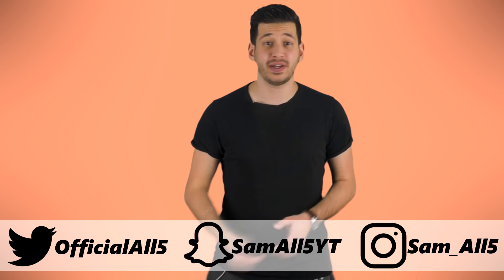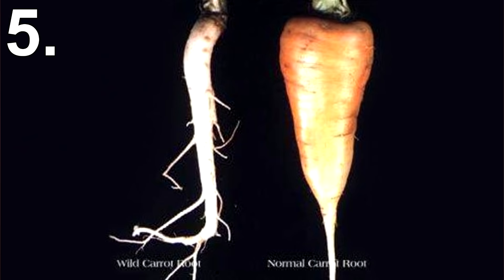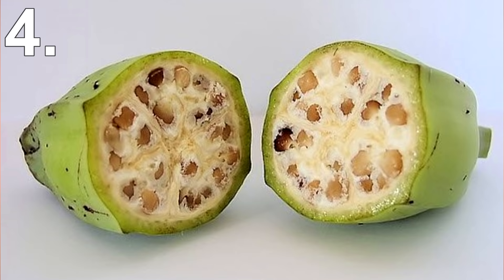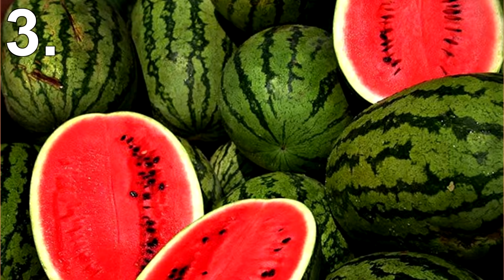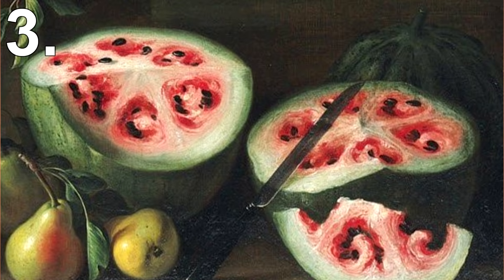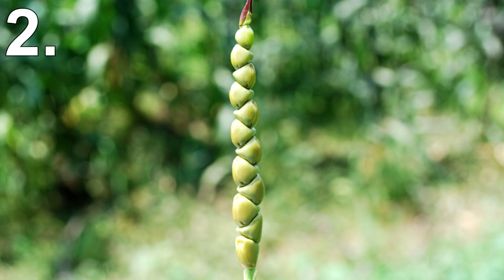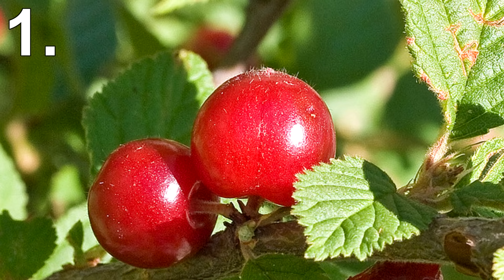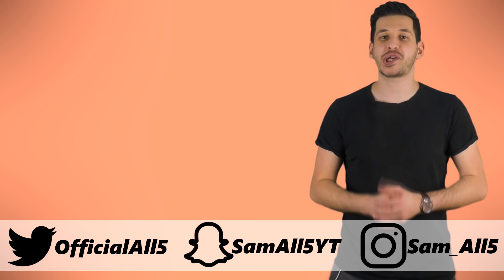5 Foods Genetically Modified Beyond Recognition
So in this list, I’ll be showing you 5 Foods That Have Been Genetically Modified Beyond Recognition

5) Carrots

Carrots have been around for thousands of years.
In fact, seeds dating back to 5,000 years have been discovered in Europe.
However, originally carrots looked a lot different.
They were small and white rather than very long and orange.
The carrots we have today are known as Western Carrots, however, some other carrots still exist which are most commonly called Eastern Carrots.
These carrots can be smaller in size and also even purple rather than orange.

4) Bananas

Bananas are believed to have been first cultivated around 7-10,000 years ago.
The long yellow bananas most people know are a result of centuries of careful breeding.
They descended from two wild banana species called Musa Acuminata and Musa Balbisiana.
These two banana species don't taste like bananas we have today.
In fact, one has lots of hard seeds in the middle.
However, thousands of years ago banana cultivators discovered that cross-pollinating these two plants produced a sweet, yellow seedless fruit that tasted really good.
This is how modern-day bananas were born.

3) Watermelons

Experts agree that watermelons originated somewhere in Africa and spread to the Mediterranean.
One of the watermelons earliest ancestors was first cultivated in Egypt around 4,000 years ago.
This watermelon was hard, bitter and pale green in colour however they did still contain lots of water.
It believed the watermelon was an excellent source of water for people especially during dry seasons and that's the reason they grew them.
It's also believed it was the Egyptians who began to selectively breed the sweetest and best watermelons over many years which led to the tasty sweet watermelon we have today.

2) Corn

Its believed corn is one of the first crops ever cultivated by humans around 10,000 years ago.
However at that time corn was a lot different to what we have today.
The earliest ancestor of corn that we know of is something called Teosinte.
This plant doesn't look anything like corn today but they did produce kernels which were a lot smaller.
However, on a genetic level, the plants are almost identical.
Over thousands of years of artificial selection, corn has changed massively in its appearance.
This was done by people selecting only the plants that produced the most kernels.

1) Peaches

Fossils of peaches have been discovered in China that date back over 2.5 million years.
However, these peaches would have been a lot smaller than today and resembled small cherries.
Once again through artificial selection the peaches that were the biggest, and contained the most flesh were chosen.
This led to the peach being much larger with lots of juicy edible flesh.
It's believed it only took about 3,000 years for the peach to turn from a small cherry-like fruit to what it is today.